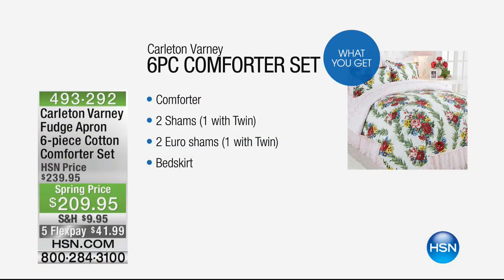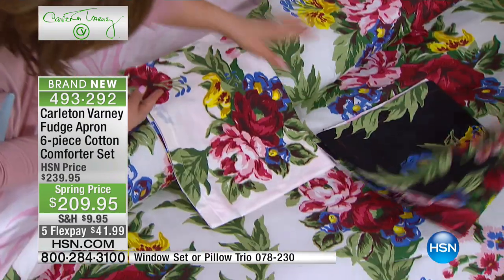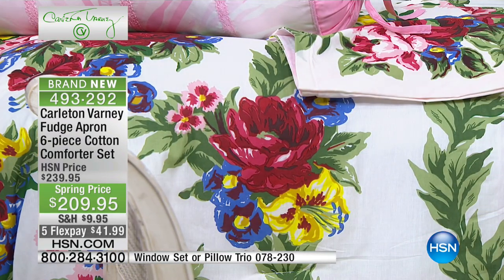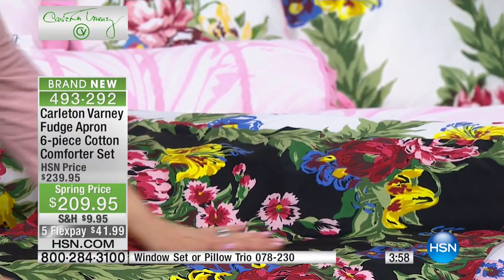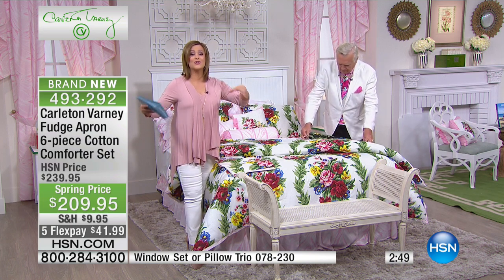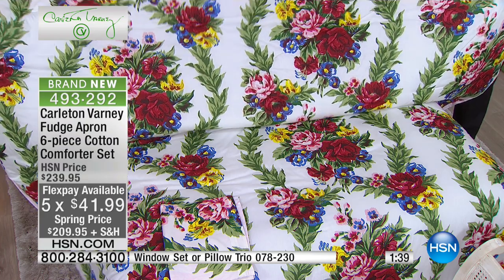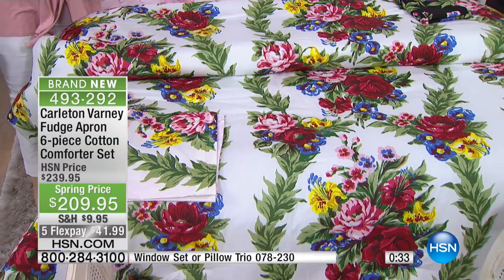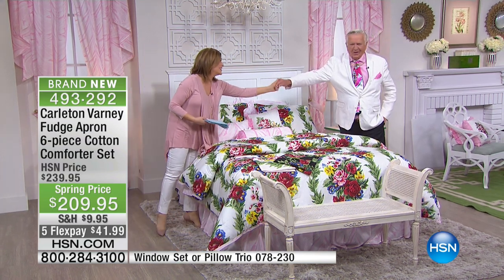Carleton Varney Fudge Apron 6piece Cotton Comforter Set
Add some eye candy to your room. The combination of bold florals and delicate, monochromatic botanicals found in this collection is sinfully...